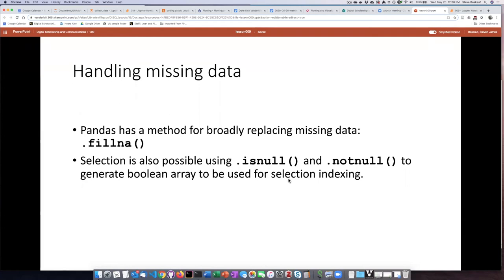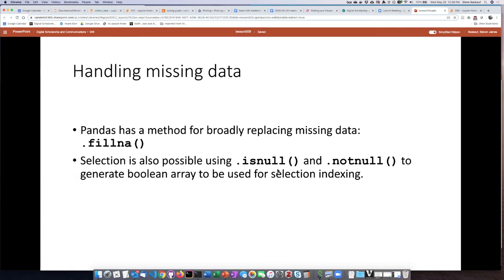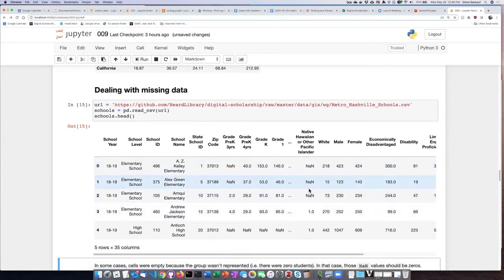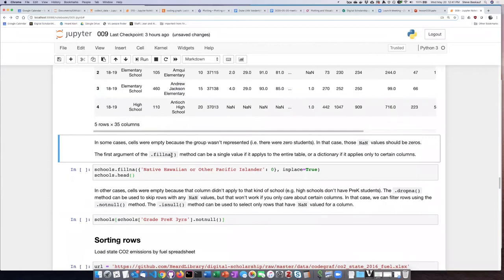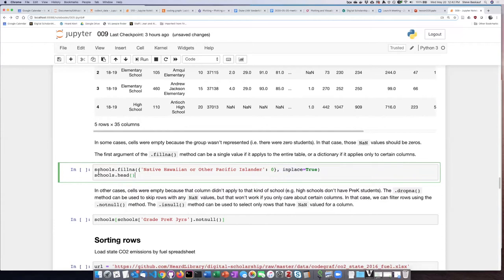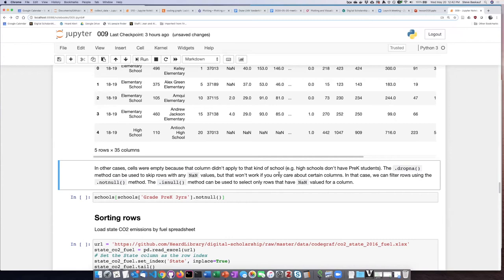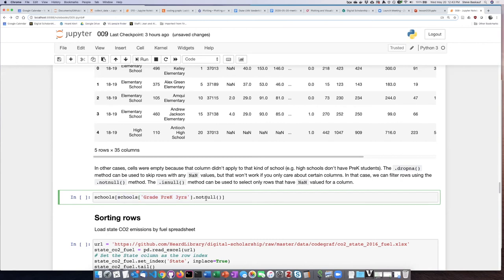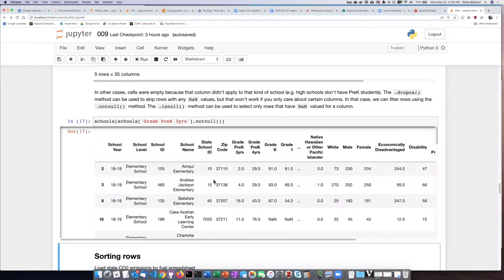009e Missing data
Data wrangling - Missing data